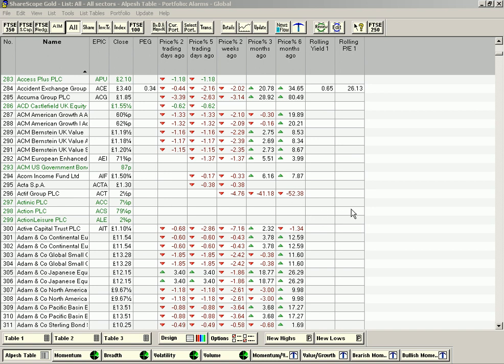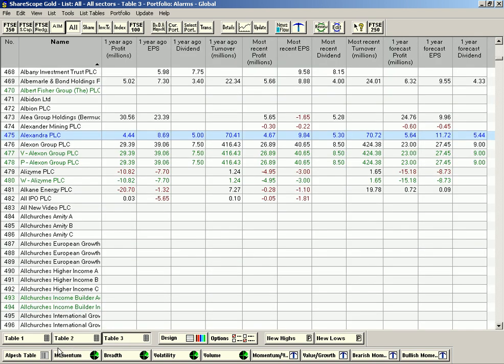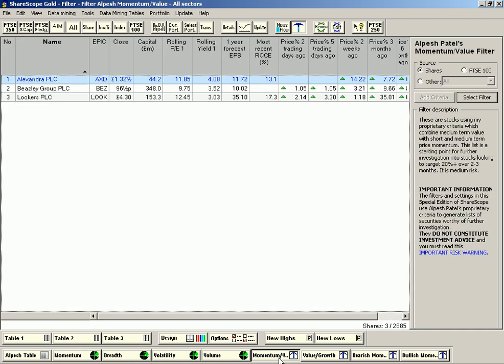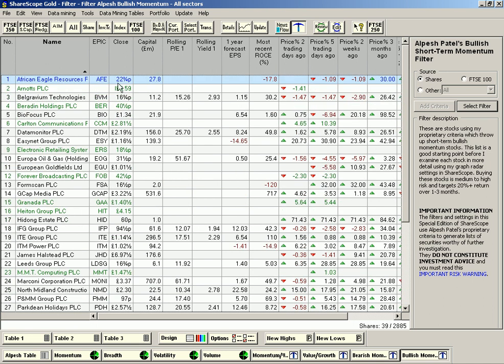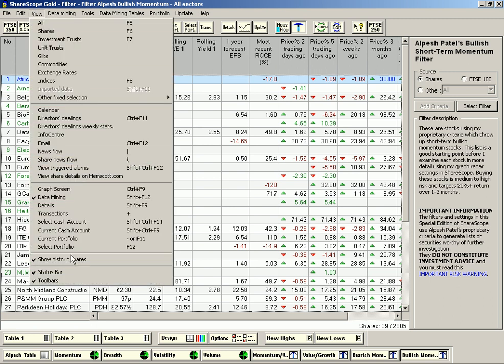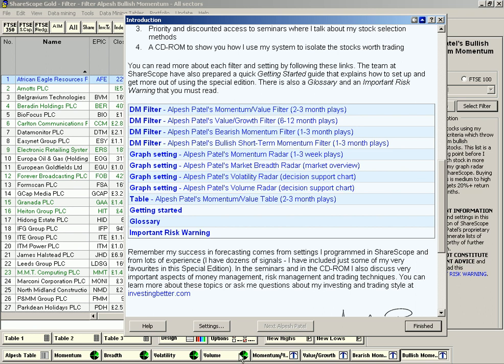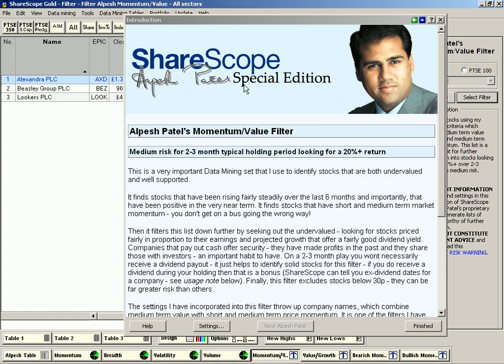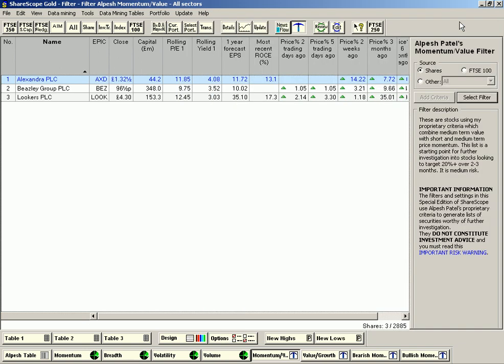SharescopeAPSE Introduction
ShareScope Alpesh Patel Special Edition